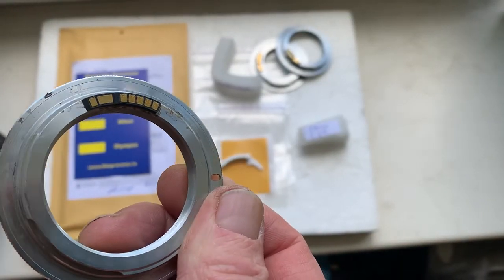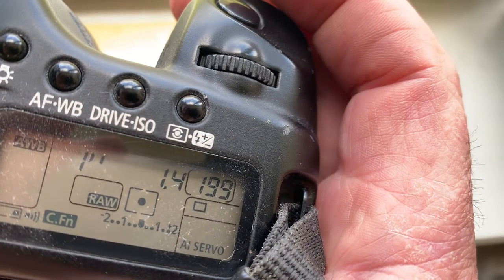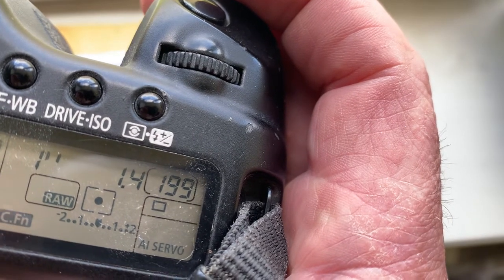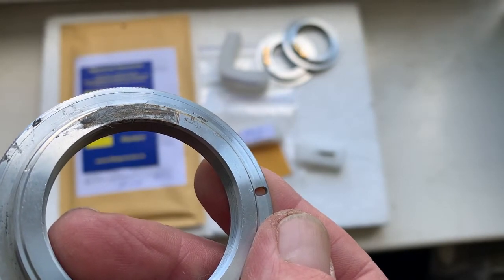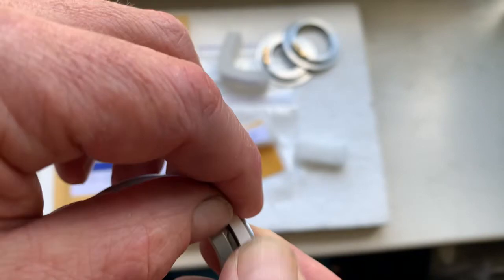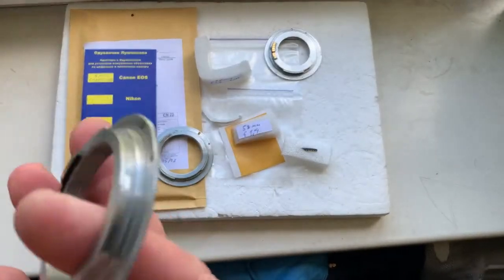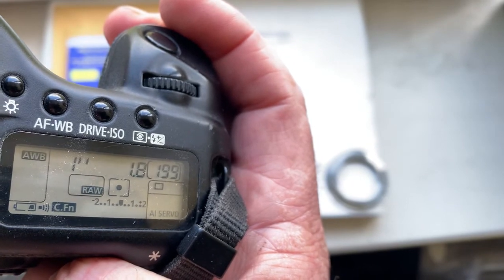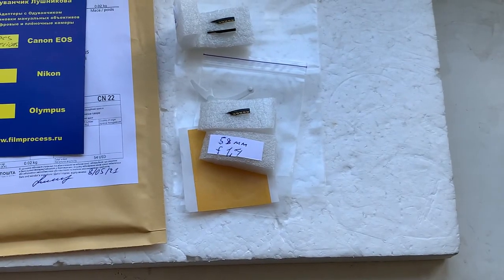CANON AF PROGRAMMABLE dandelion chip. (For Hiroyuki O.)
CANON AF PROGRAMMABLE dandelion chip. 3 pcs.
This chip is for:
1. Re Auto-Topcor 58mm f1.4
2. Xenon 50mm f1.9
3. Rollei Planar 50mm f1.8
My Ebay store:
Europe:
World:
Hong Kong